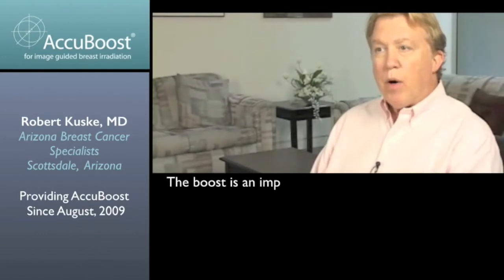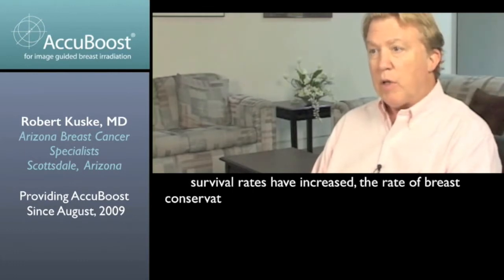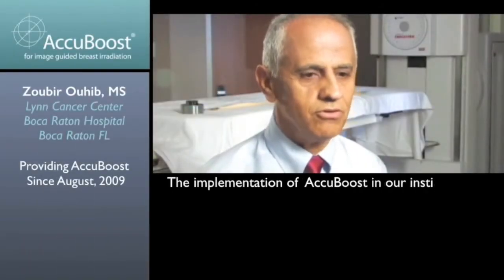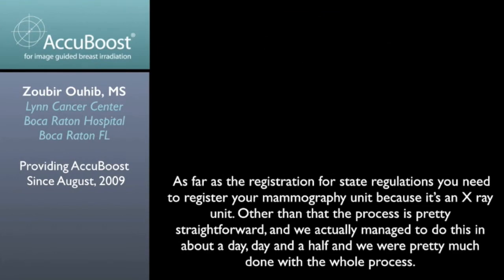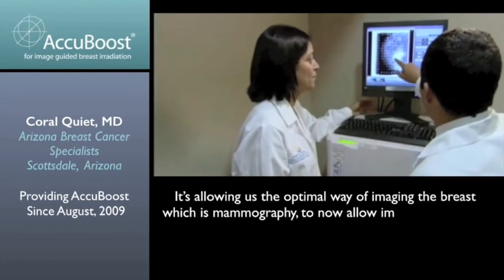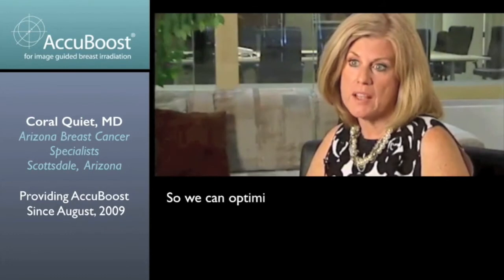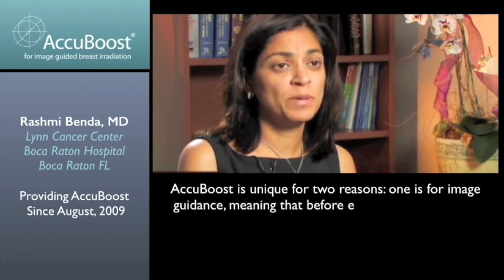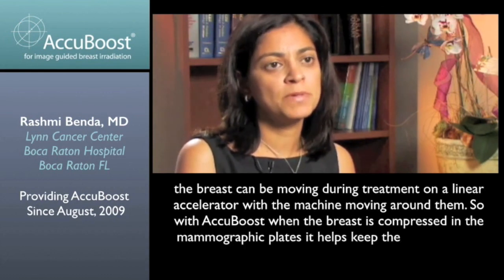What is AccuBoost?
AccuBoost is Non-Invasive Breast Brachytherapy (NIBB) and designed to target the partial breast dose under real-time mammography image guidance. The conformal dose of AccuBoost is used for boost or as a substitute to invasive 5-day APBI procedures. With AccuBoost "you see what you treat and treat what you see."